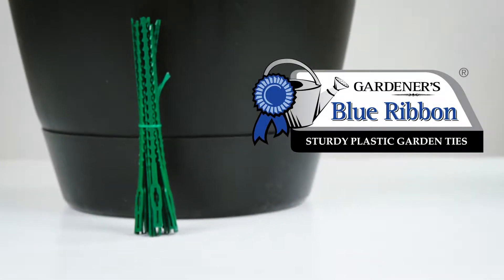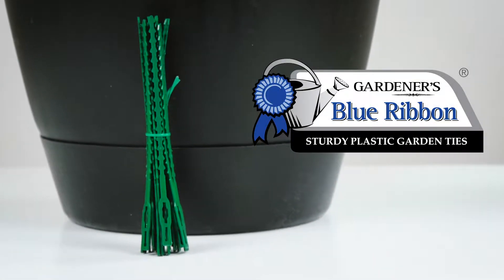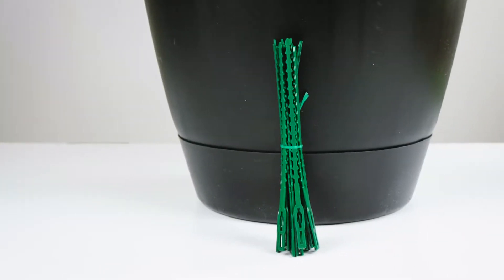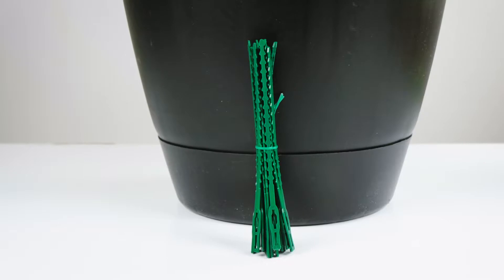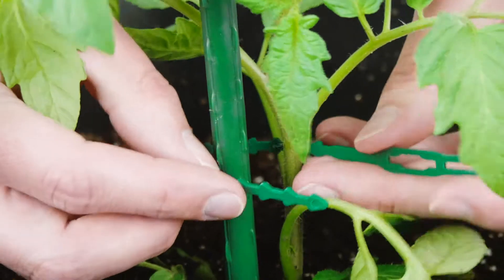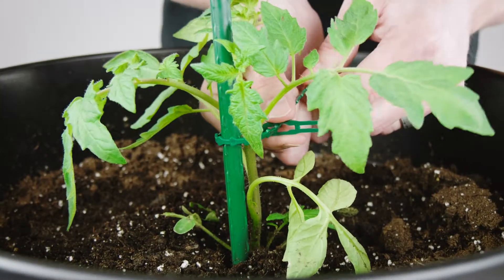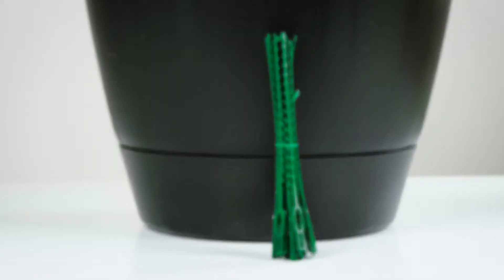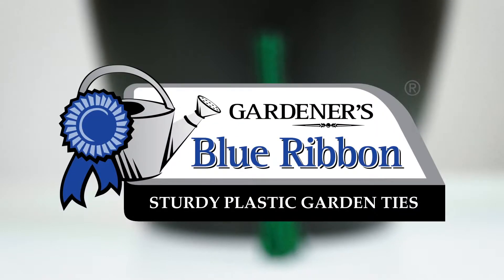Gardener’s Blue Ribbon Sturdy Plastic Garden Ties